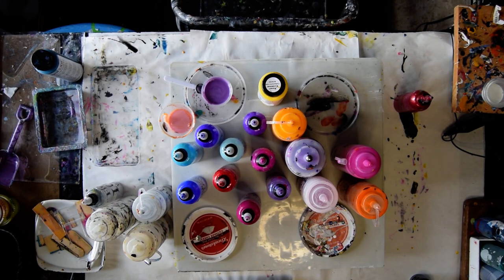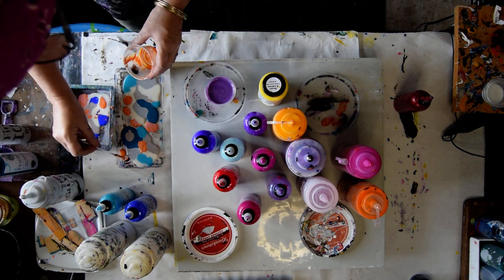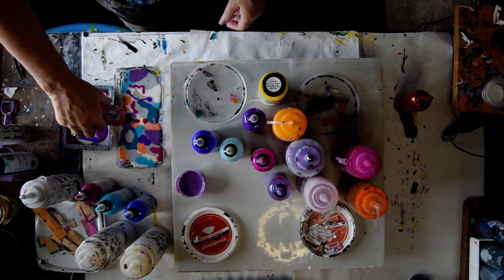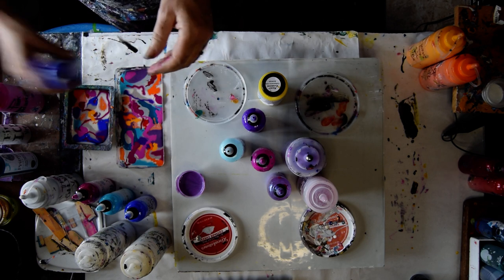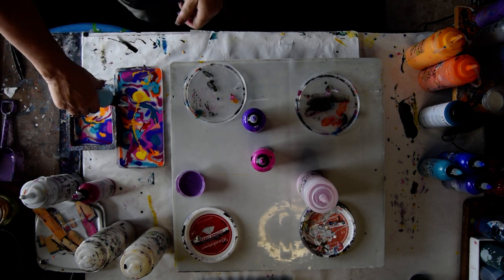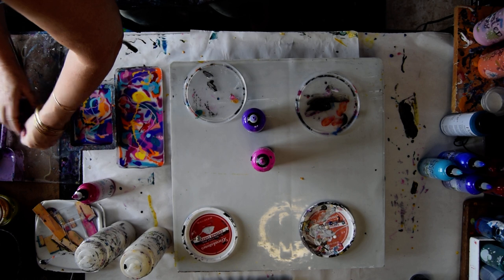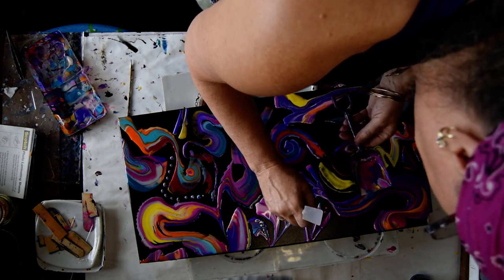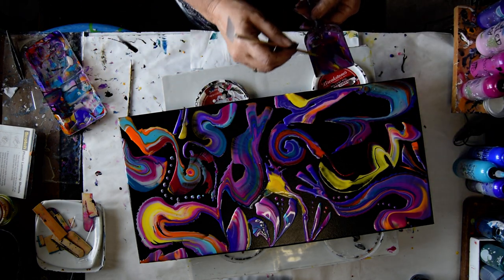#8724 Shovel & Scoop Transfers Colourarte Colors Contemporary Fluid Art5.26.2022intuitive art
Primary Elements(P.E.s Pigment Powders & Prizm Pours Colors(P.P.) -listed-
P.P.Royal Sapphire -P.P.True Silver-P.P. Fire and Ice-P.P. French Silk-Chantilly Lace
P.E.Blue Flame-P.E.Sea Dancer-P.P. Frosted Berry P.P. Orange Crush-P.E Boysenberry added to Opalite(P.P.)-Boysen Berry and Ginger flower combined-P.E.Carnival-P.P. Big Apple
P.P.Poinsettia-P.P. Sour Lemon with added Orange Crush-P.P. Pink Diamond-P.E. Boysenberry
P.P. African Violet-P.P.Violet Rose -P.P.Sour Lemon-P.P.Tuscan Sun P.E. African Jade
P.P. Orange Crush with added Big Apple

 I am using a 12" x 24" stretched canvas primed with Meeden Black paint and dry when I begin. I am using Prizm pour acrylic colors and Primary Elements Pigment powders by Colour Arte.
Meeden black acrylic paint was added to a mixture of  3/4 Floetrol and 1/4 GAC 800 by Golden.  My ratios of Meeden acrylic to Pouring medium are 50-50. make adjustments by adding  1-2% distilled water is

 Every day I learn new things. I will never stop experimenting, and I am happy to share what I discover with you. To see finished wet and dry versions of all my Youtube demonstration artworks for sale, visit my Expressionist Art Studio Gallery Fans and Collectors group on Facebook. The link is included in the Link-tree just below the top of this page. These artworks are my art therapy and my living. I am a contemporary abstract expressionist painter. I create intuitive art as an intuitive artist. I am priscilla batzell artist a painter of contemporary art. Lately, this is my personal art therapy using prizm pour paint. I am a spontaneous artist creating intuitive art.